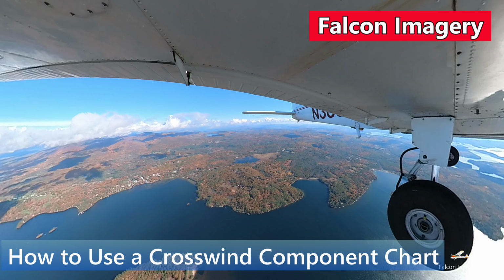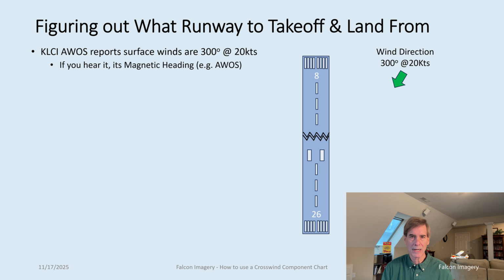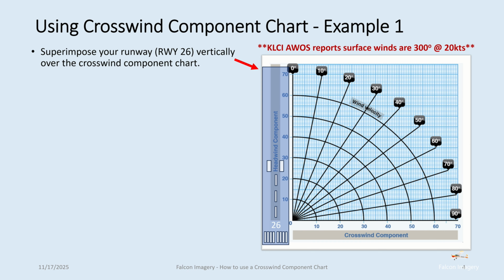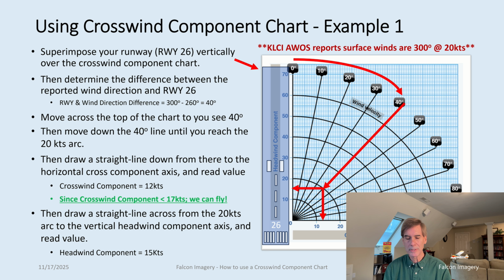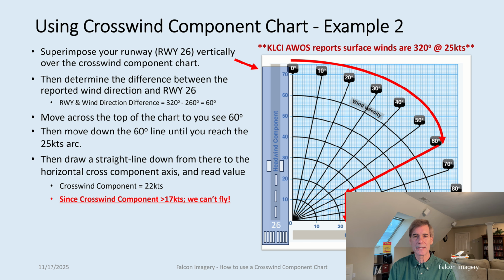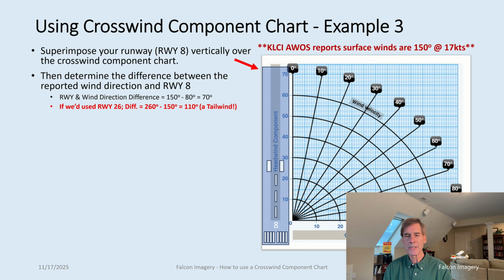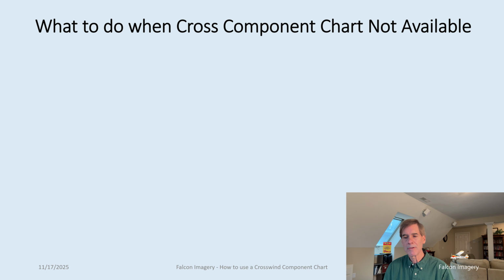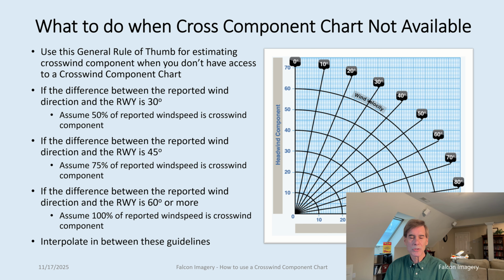How to Calculate Crosswind Component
In this video I go over how to use a crosswind component chart to calculate and determine the crosswind component and headwind component relative to a runway based on the surface winds being reported at the airport.